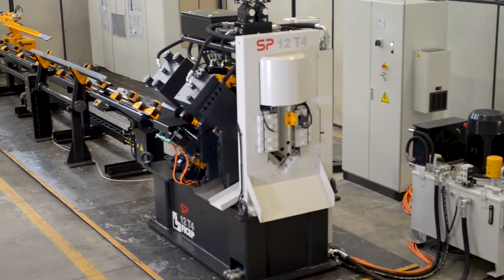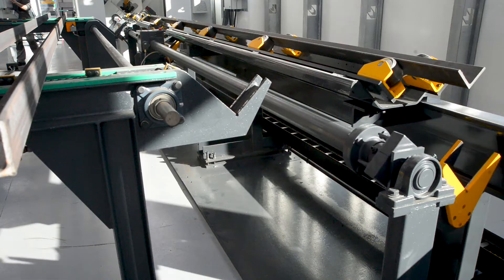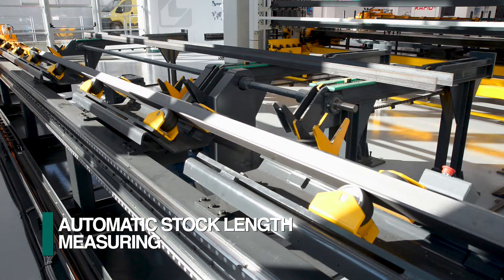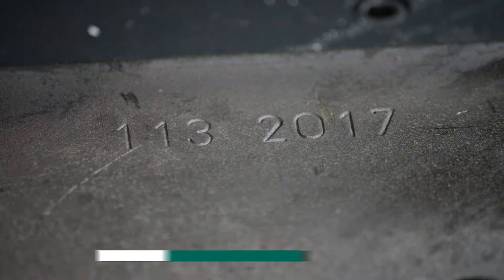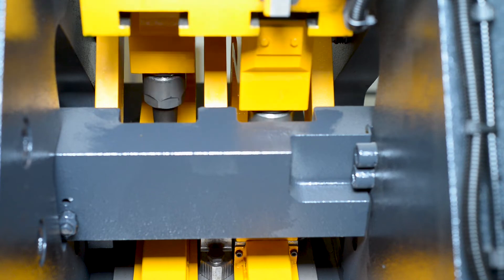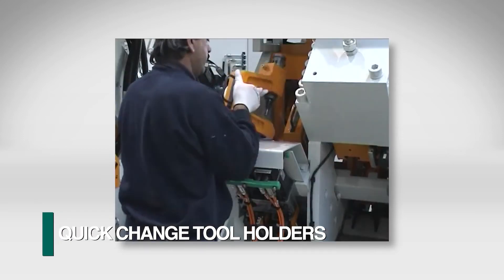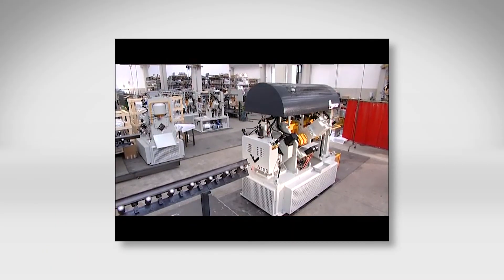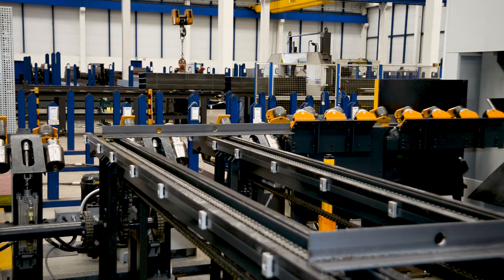Steel Angle Fabrication by FICEP Uses Unique Steel Fabrication Techniques in the Model SP Angle Line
Steel angle fabrication for the production of angle iron bracing, clip angles, shelf angles and more is automated with the entry-level carriage style FICEP Model SP angle line.  The economically priced FICEP SP angle line makes this the CNC angle line of choice for many applications requiring punching, marking and shearing.

Up to six different punch press assemblies can be furnished to accommodate different hole size requirements without a tool change.

A positive rack and pinion material positioning system generates industry-leading accuracy.  The carriage positioning system enables the addition of integrated material handling operations including stock length loading, measuring, discharge of finished parts and the removal of the scrap or drops while maximizing material utilization.

Additional capabilities such as part marking can be integrated into the line.  Marking can be achieved with either a system of index able cartridges each containing multiple characters or a fully programmable marking press.